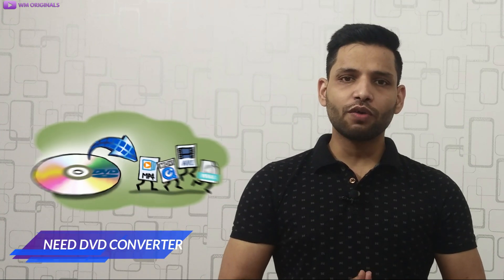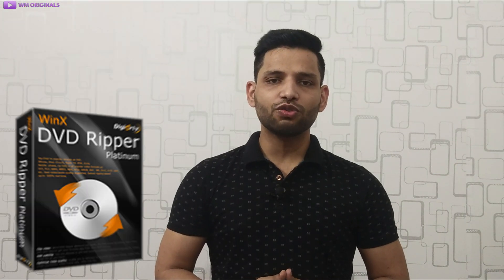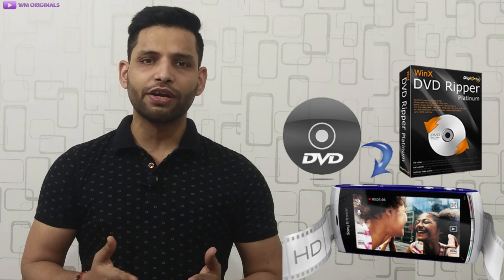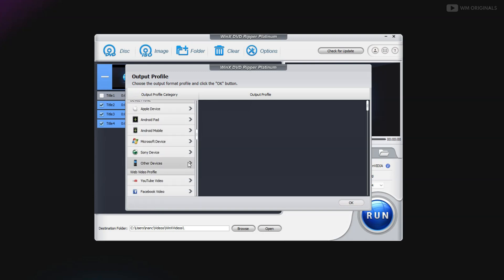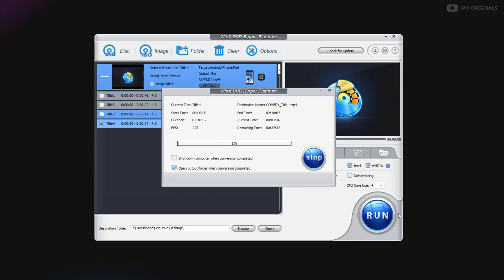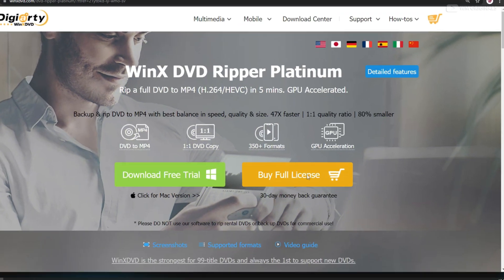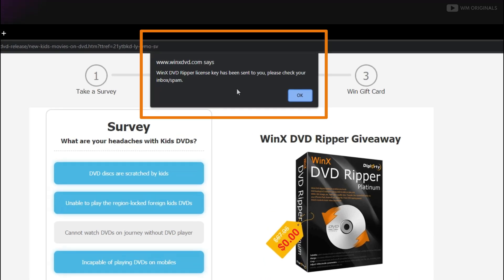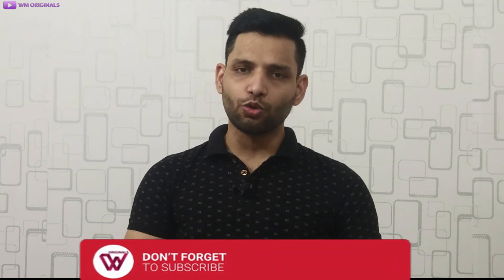How to Convert DVD to Android or iPhone | Best DVD Converter Software Review & Tutorial 2021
Convert DVD to Mp4, Android or iPhone using Best DVD Converter Software!

WinX DVD Ripper assist you to convert any of your DVDs to MP4 videos, no matter the DVDs are old or newly released, encrypted or even scratched.

With this tool, you are able to watch DVD movies on your iPhone and Android devices anywhere anytime. Its unique Level-3 hardware acceleration tech ensures that a full DVD can be converted in 5 minutes only.

Winx DVD Ripper Giveaway Rules: Take a survey about your headaches with kids DVDs to get WinX DVD Ripper for free.

Then share the campaign with your friends to get the chance to win $100 Amazon gift card.

WinX DVD Ripper advantages:

✓ No. 1 fast DVD processing speed. Rip a full DVD to MP4 (H.264/HEVC) in only 5 minutes using unique Level-3 hardware acceleration tech.
✓ Able to rip all region-locked, encrypted and even scratched DVDs
✓ Lossless quality. High Quality Engine helps deliver highest possible image quality

⌚ Timestamps:

00:00 Why dvd converter is required?
00:16 best dvd converter software
00:48 winx dvd ripper platinum features
01:09 how to download & install winx dvd ripper platinum
01:31 how to convert dvd to android
03:38 winx dvd ripper platinum price
04:05 winx dvd ripper platinum giveaway
06:03 Outro